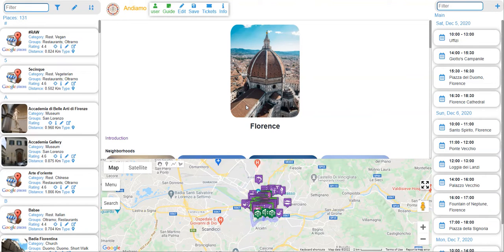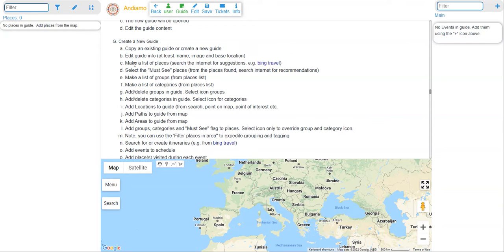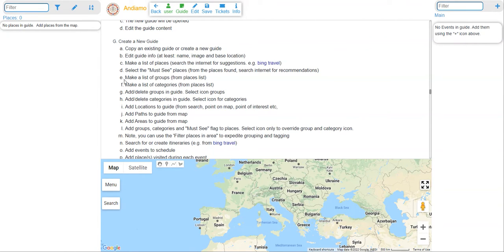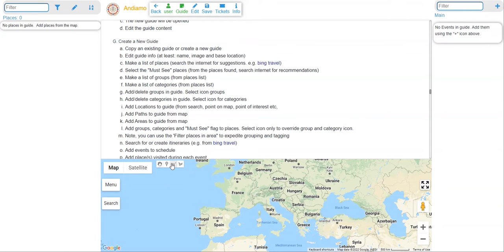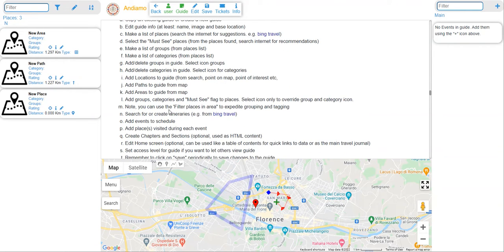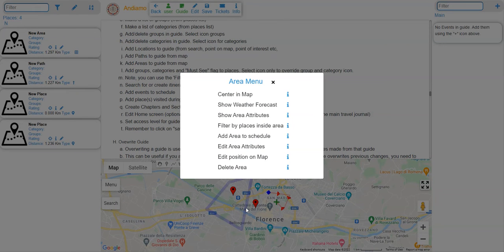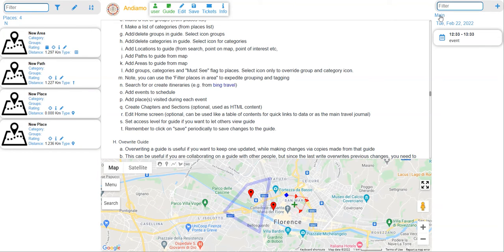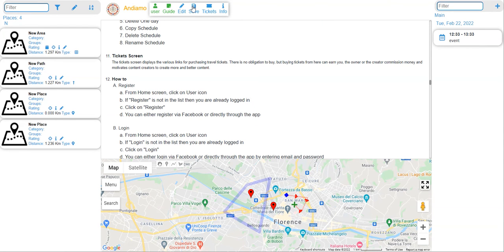Create a Guide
Describes the steps for creating a guide efficiently.